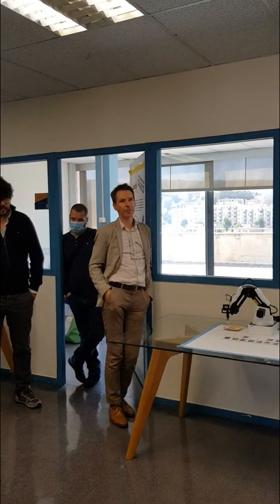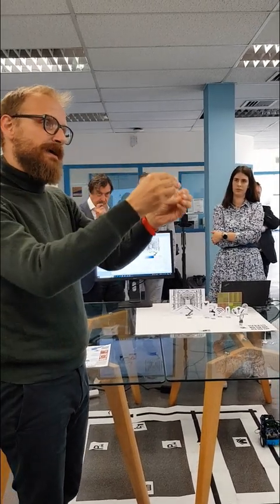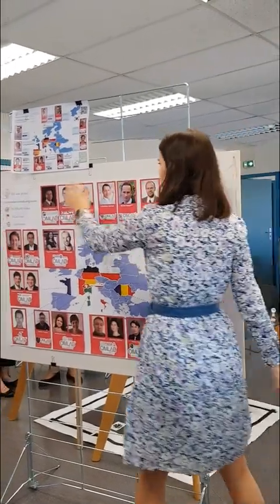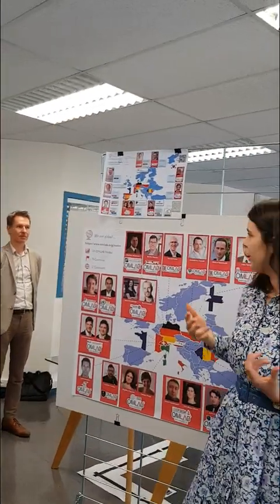CoDEMO 5.0: OMiLAB Digital Innovation Environment Demonstration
The OMiLAB Node at École des Mines de Saint-Étienne hosted a demonstration of the Digital Innovation Environment with a showcase of Design Thinking using Scene2Model and the bridge through conceptual models of the cyber-physical environment.

The OMiLAB@EMSE demonstration took place on the occasion of the CoDEMO 5.0 project kick-off, which welcomed all project partners to Saint Etienne.